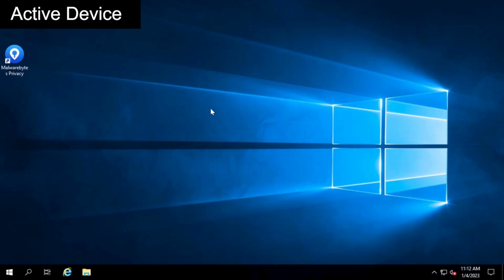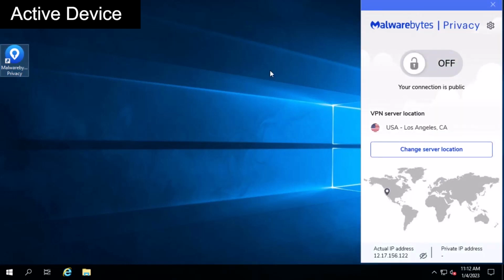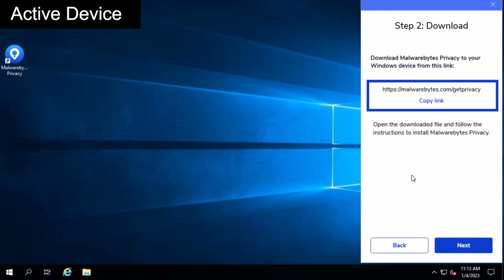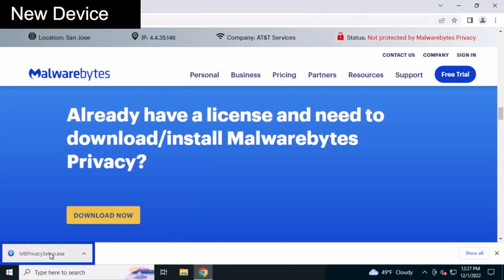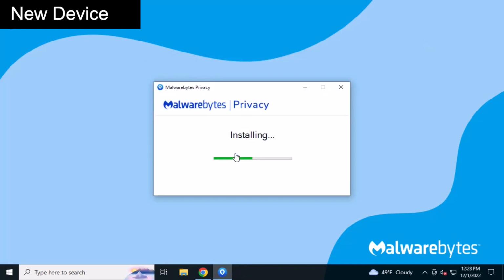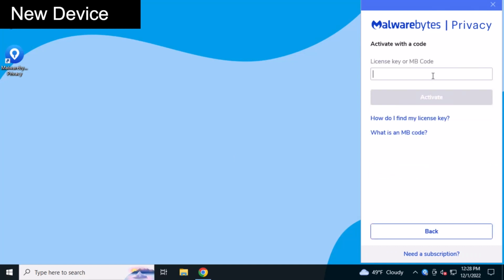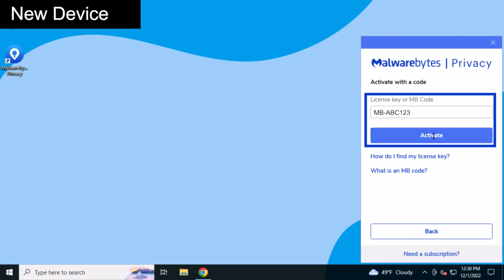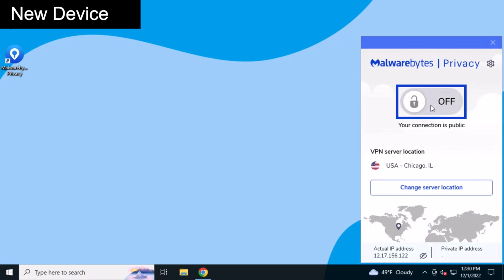Activate Malwarebytes Privacy VPN on a Windows device with an MB code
After installing Malwarebytes Privacy VPN, you need to activate the product to enable functionality.